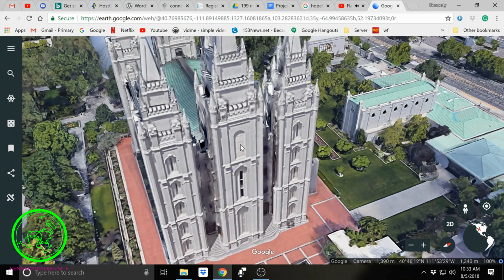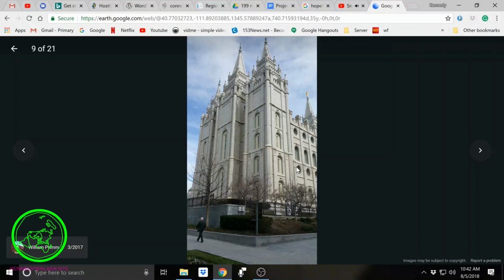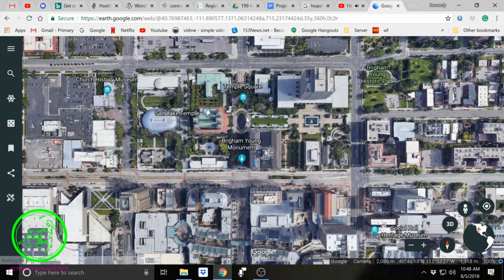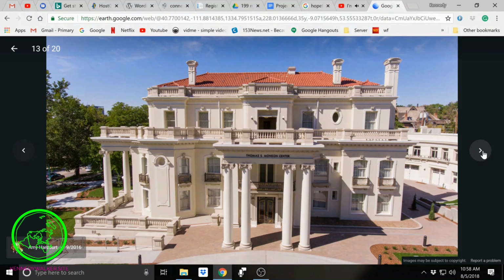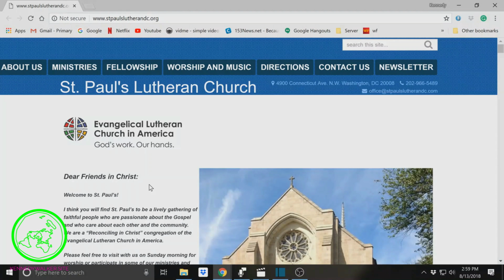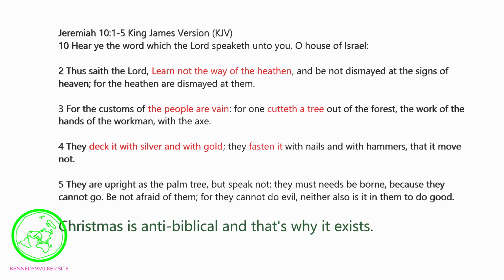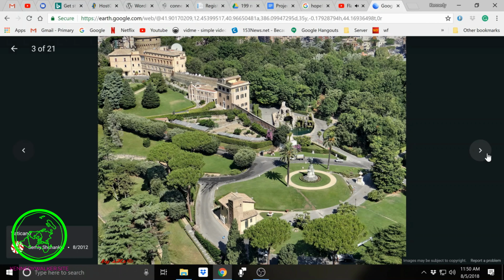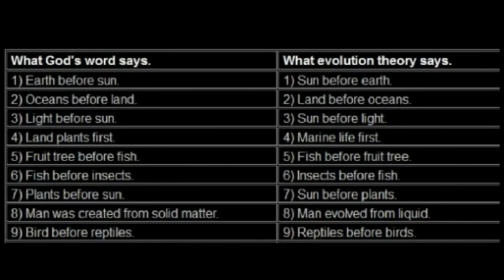The LDS church is a branch of Catholicism with proofs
Connecting the churches through the use of symbolism and doctrinal positions. This presentation explores three religions that may actually be one and the same.

This is a flat earth proof channel containing astronomy-based proof that the heliocentric model could not be more wrong. The fact that the moon reveals the sun's location to be directly north in the middle of each night. North of you is midnight in HOW TO TELL TIME BY THE MOON each 15 degrees, (or 24/360,) on each side of north is one hour allowing you track the sun all hours of the night, greatly raising the bar for astronomical observations like no previous historically accepted astronomer before. My videos will help you to understand the larger environment you live in like nothing before. I use CGI modelling to prove without a doubt the biblical narrative is much more accurate and useful than the false helios sun-god model that cannot create the moon phases as we see from earth.

This channel identifies Rome the same way my Protestant immigrant ancestors did some 20+ years after the adoption of the false Copernican model by Rome.

I am fully aware that the earth is flat and stationary as I have personally located the sun all seasons at various hours but especially the center of the nights, and that sun is always north of you at night, directly so in the middle of the night.

HOW TO TELL TIME BY THE MOON  is the proof of the ages because astronomy has finally progressed. I declared victory 1 year ago with no refutations since and since my claim is being able to track the sun for 24 hours a day proving the AE style FE continent dispersion. There is absolutely no argument, the earth is flat. The astronomy documented in my book HOW TO TELL TIME BY THE MOON is the pinnacle of astronomical observation. Helios doesn't stand on evidence of any sort, in fact, all evidence disproves helios as mythological in nature.